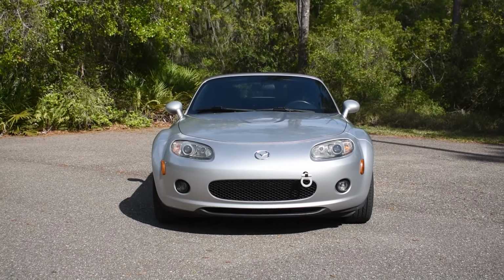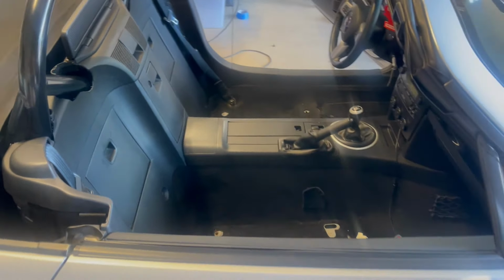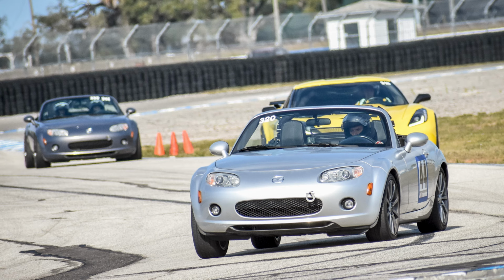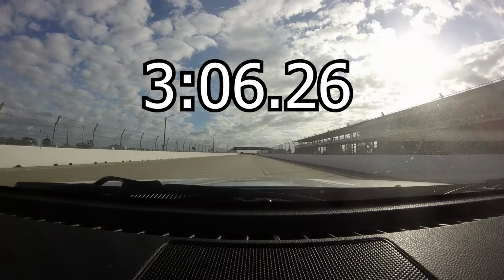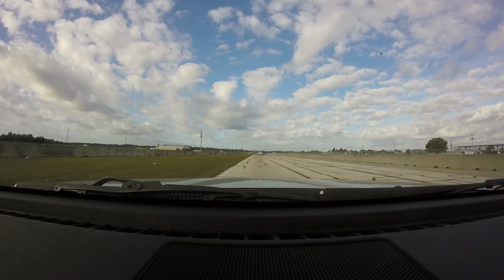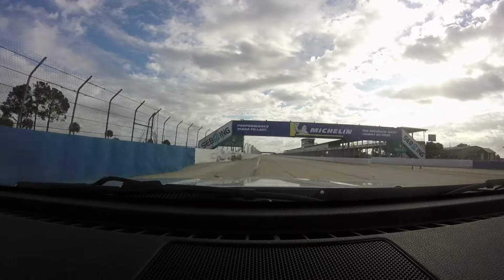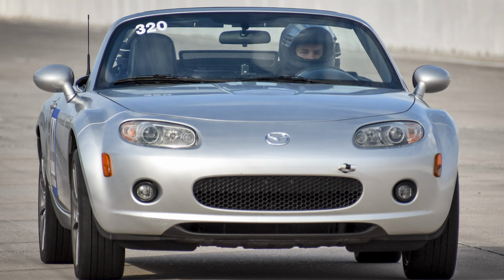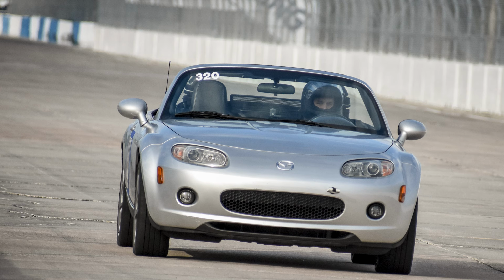First NC Miata Track Day at Sebring || NC Track Build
The initial building of the NC Miata track car is done, and its time to test it at a track day. The NC Miata track car gets its first shakedown at the notoriously bumpy Sebring circuit. Let's see how it does and what baseline we're working with to develop the NC Miata track car from here!

00:00 Testing Setup
00:37 Fastest Lap
03:49 Car Impressions
04:03 Sketchy Incident
04:38 GT3 Cars Passing
05:19 What I Learned